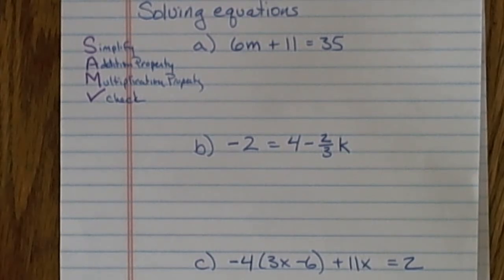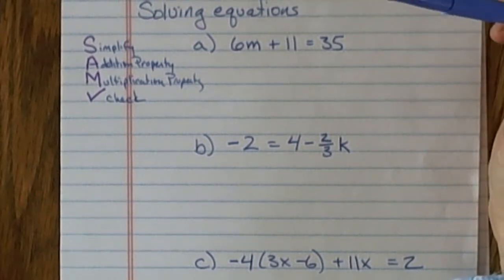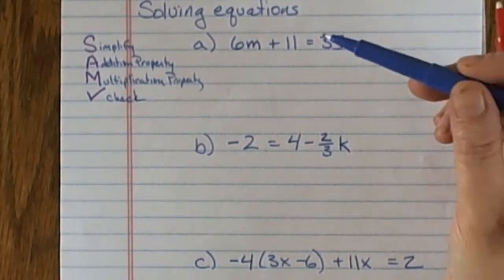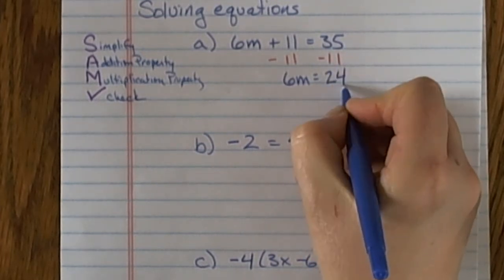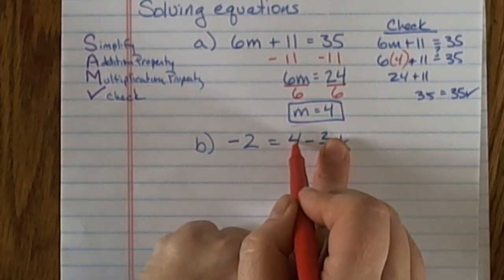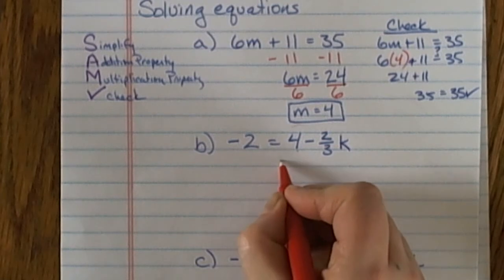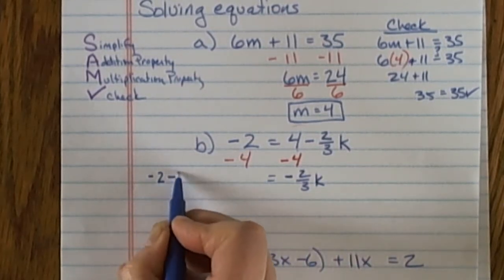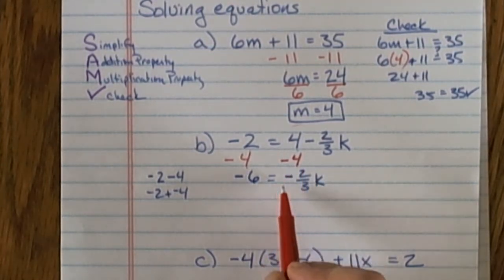Examples of Solving equations with several steps